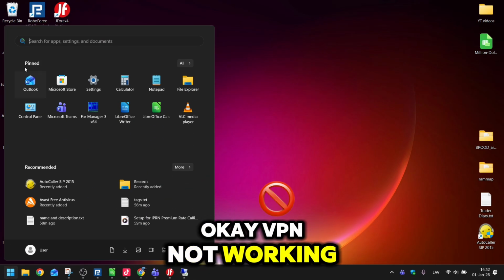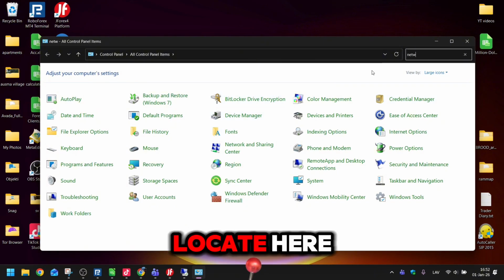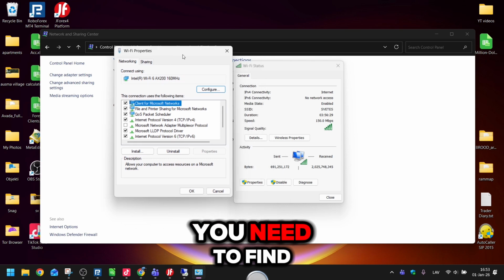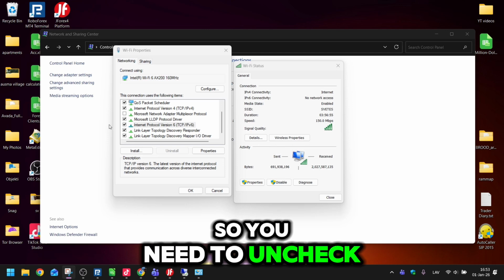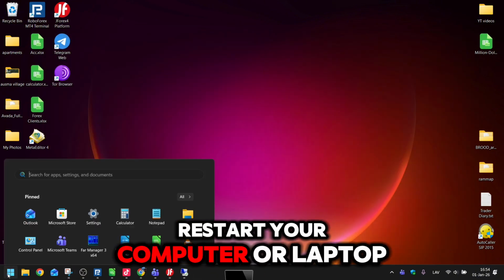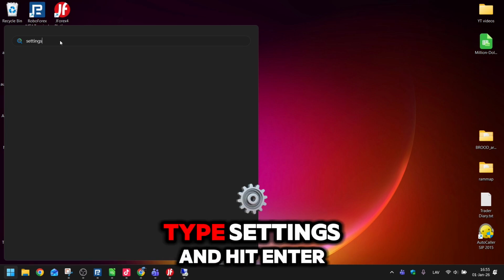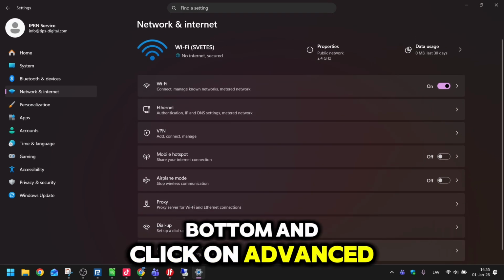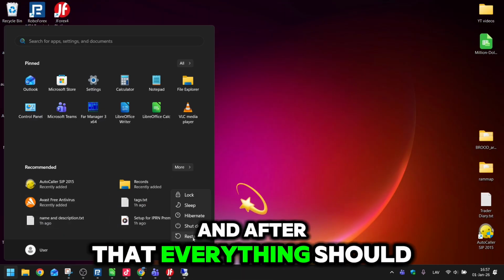VPN Not Working in Windows 11/10? Fix VPN Connection Problems Fast [2026 Tutorial]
🚀 Best WordPress Hosting Is your VPN not connecting, dropping constantly, or showing errors on Windows 11 or 10 in 2026? Don't worry – this step-by-step tutorial will help you fix the most common VPN problems quickly and get back online securely!In this video, I'll show you proven fixes for:VPN won't connect or "No Internet" issues
Error messages (like 800, 809, 13801, etc.)
Resetting network adapters & flushing DNS
Updating/reinstalling VPN software
Changing protocols (OpenVPN, IKEv2, WireGuard)
Disabling IPv6 & firewall/antivirus interference
Windows built-in VPN troubleshooting
Bonus: Best free & paid VPN recommendations for 2026

These solutions work for popular VPNs like NordVPN, ExpressVPN, Surfshark, ProtonVPN, and Windows native VPN (L2TP/PPTP).
 Like if this solved your VPN issue!
 Comment your VPN provider & error – I'll help!